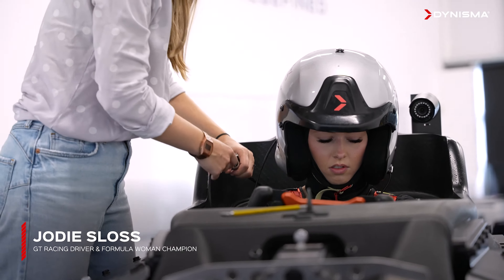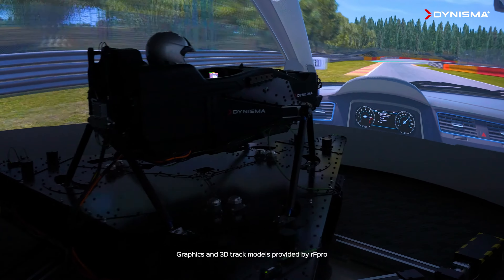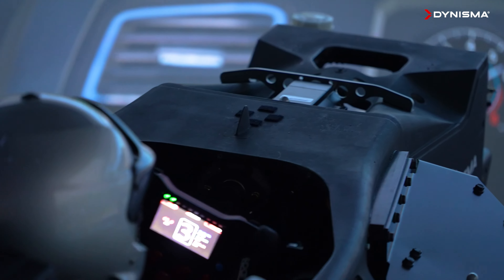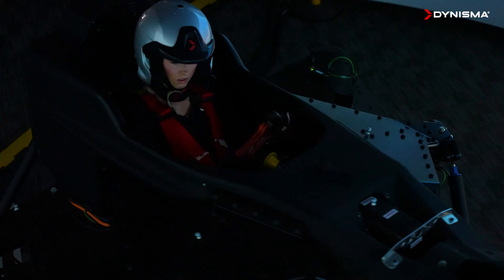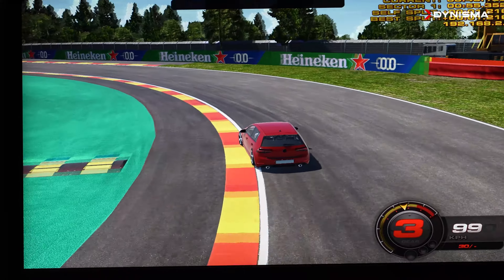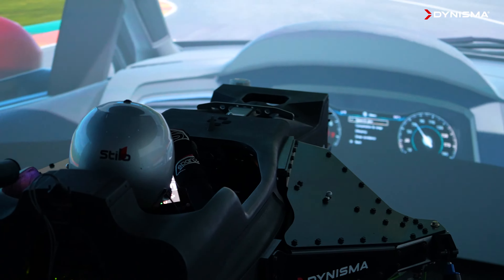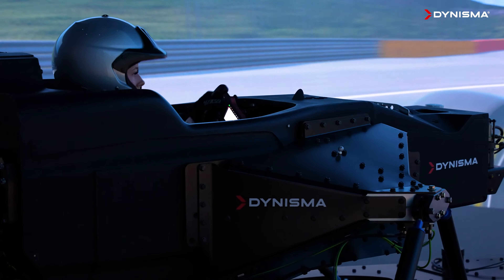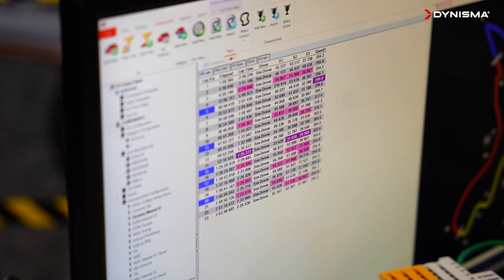Formula Woman Champion & GT Racing Driver Jodie Sloss drives Dynisma DMG-1 Simulator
Up-and-coming Scottish racing driver, Jodie Sloss, recently got behind the wheel of the Dynisma DMG-1 simulator to put her skills to the test as she continues her career in GT Racing, with the aim of competing at the 24 hours of Le Mans.

The Formula Woman champion took to the circuits of Spa and Barcelona in both GT3 and F1 models, benefitting from the truly realistic feel of the simulator to make improvements in her sector times and track knowledge.

Watch the video to see her in action and hear her thoughts about what it’s like to experience this ground-breaking, fully immersive technology. In the video, Jodie also shares thoughts on her dedication to using her position to help inspire the next generation of women and create meaningful impact on the sport, a role she also fulfils by being an ambassador for the FIA Girls on Track program.